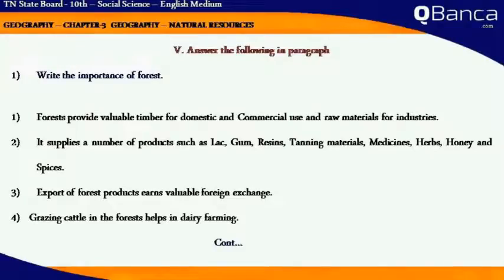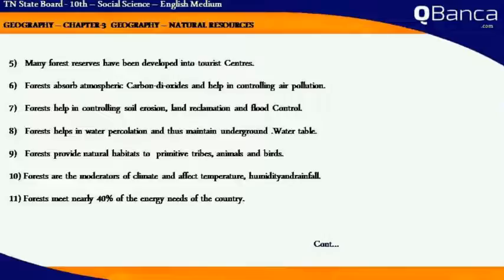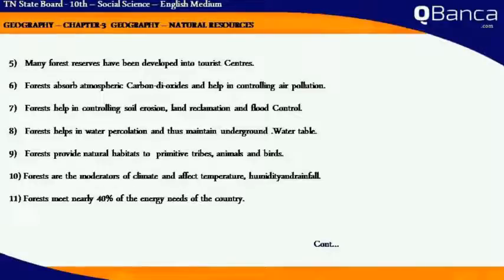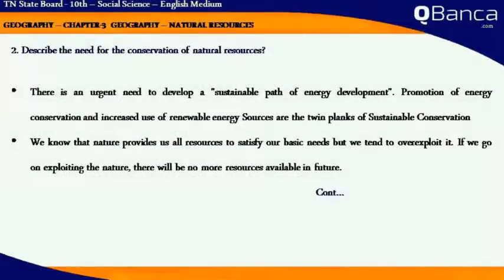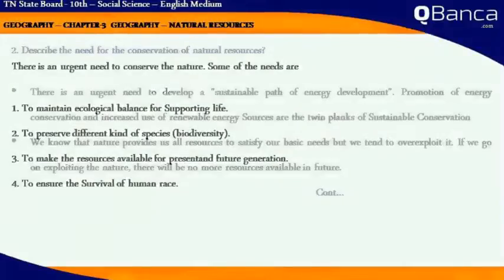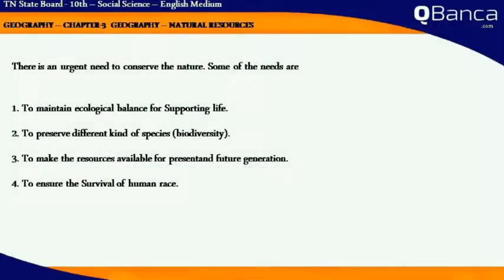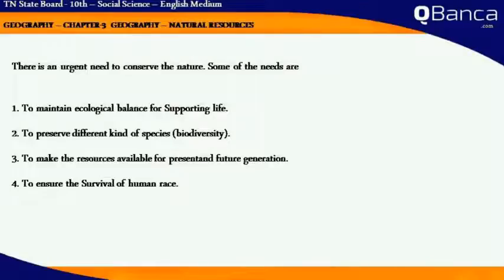QBanca | Tamilnadu State Board |10th Std|Social Science(Geography) |English Medium|Unit 3| Part 4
QBanca.com presents English medium Tamil nadu State Board 10th standard Social Science(Geography) Unit 3 Part 4